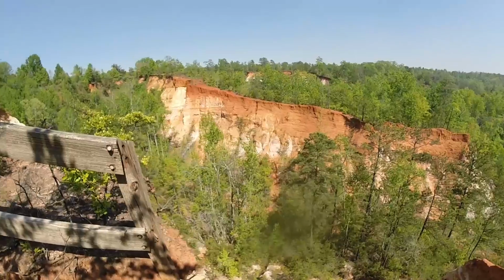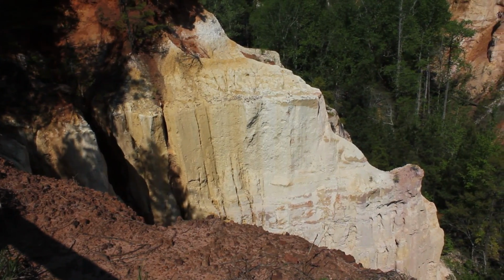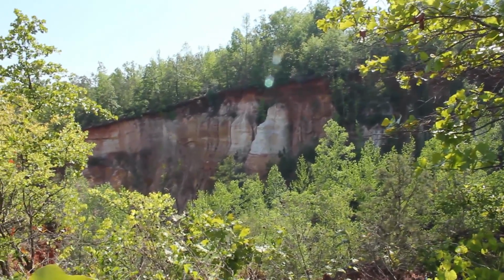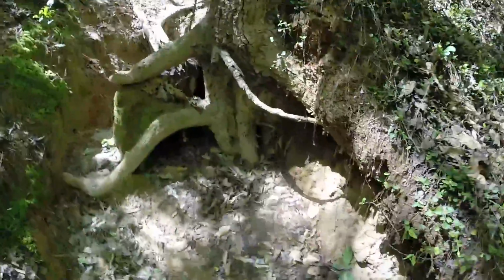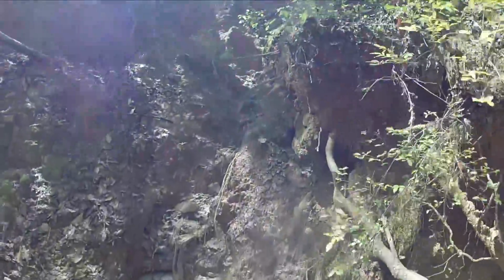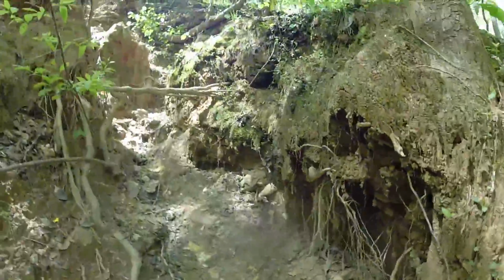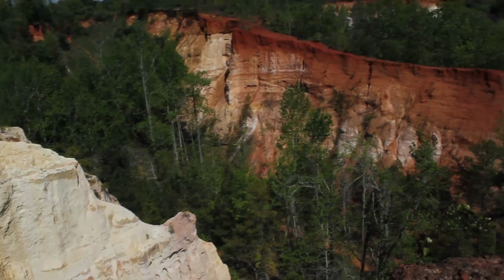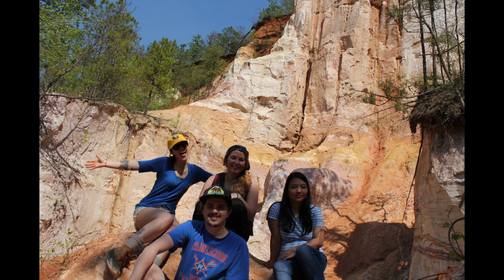Providence Canyon Geomorphology Class Trip